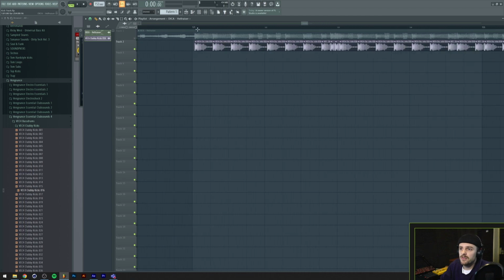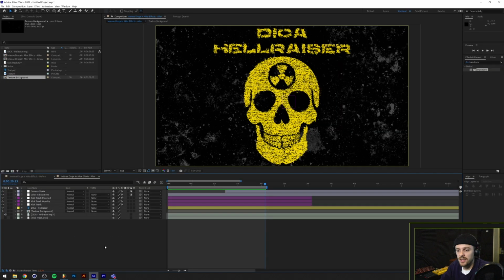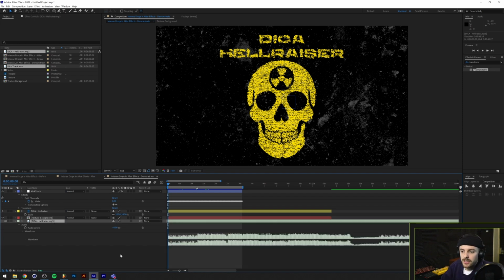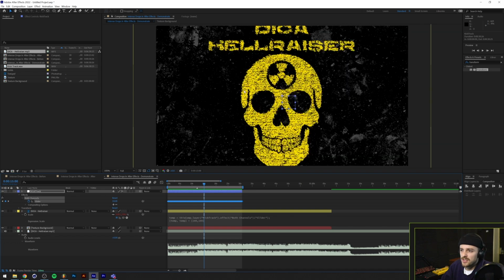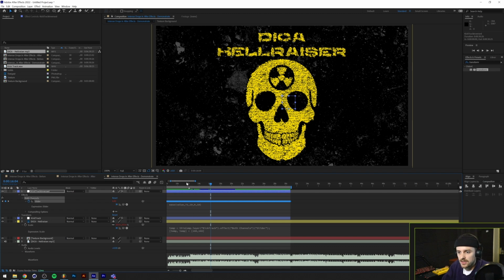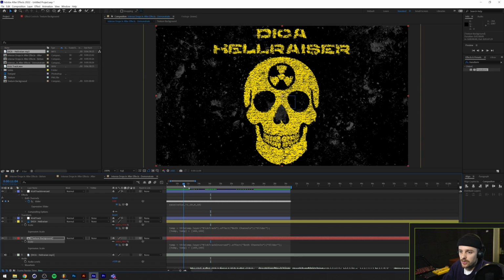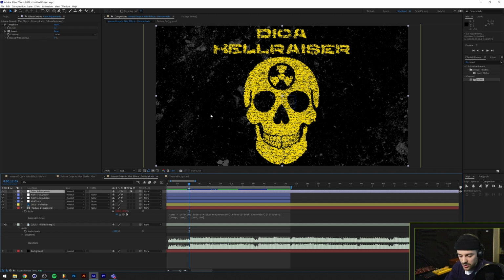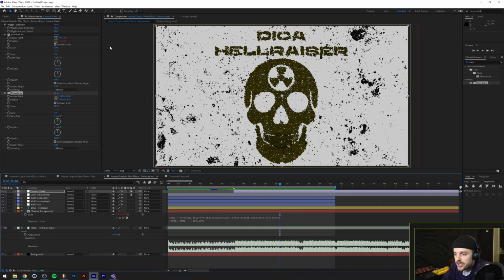☢️ How to make anything React to Music in After Effects!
In today's video I'll show you how to create intense animations on your music in After Effects. By using the Audio to Keyframes function and a little bit of understanding we can manipulate a lot of After Effects settings to move to your music!